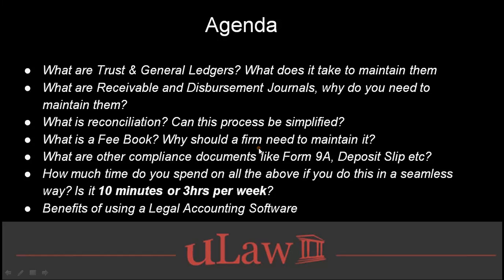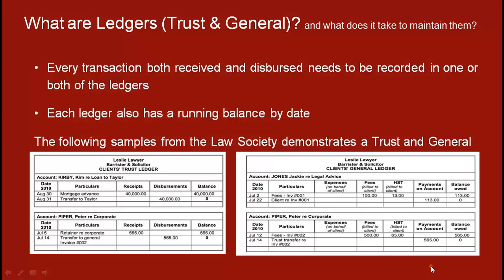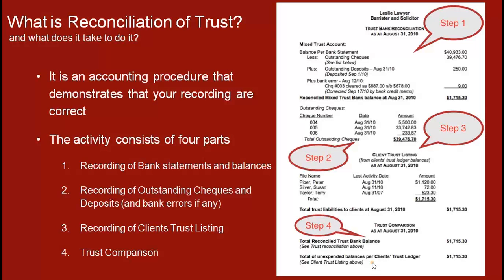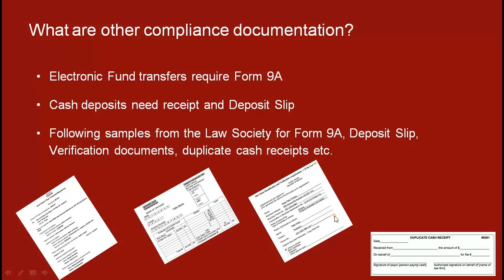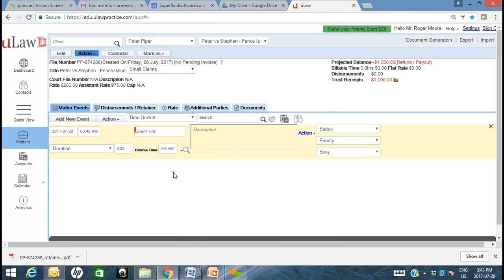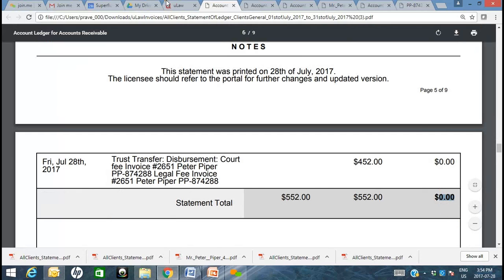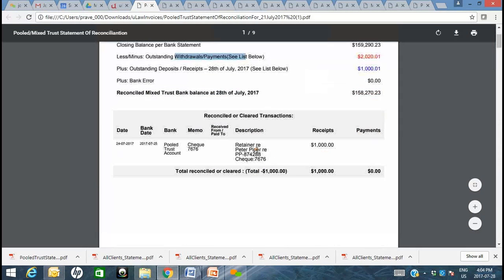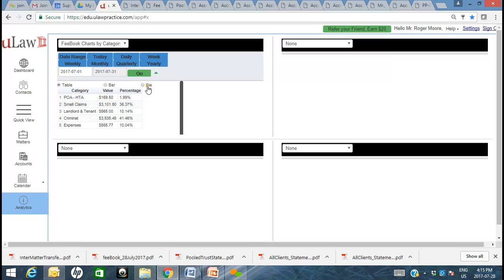uLaw Webinar - 28th Jul 2017 "Law Society Bookkeeping Compliance – Should it take 10min or 3hrs?"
Agenda
● What are Trust & General Ledgers? What does it take to maintain them
● What are Receivable and Disbursement Journals, why do you need to maintain
them?
● What is reconciliation? Can this process be simplified?
● What is a Fee Book? Why should a firm need to maintain it?
● What are other compliance documents like Form 9A, Deposit Slip etc?
● How much time do you spend on all the above if you do this in a seamless
way? Is it 10 minutes or 3hrs per week?
● Benefits of using a Legal Accounting Software